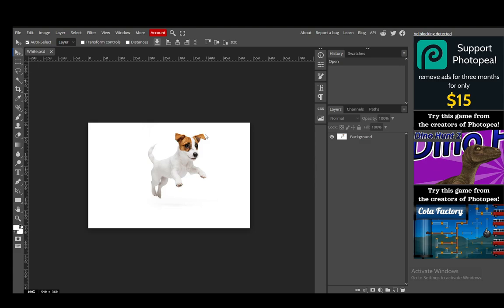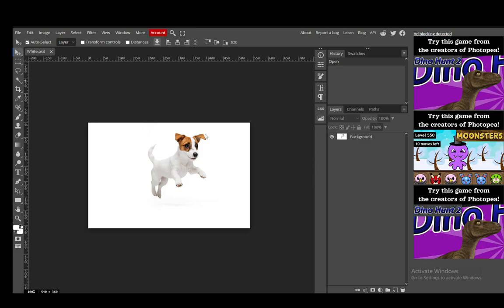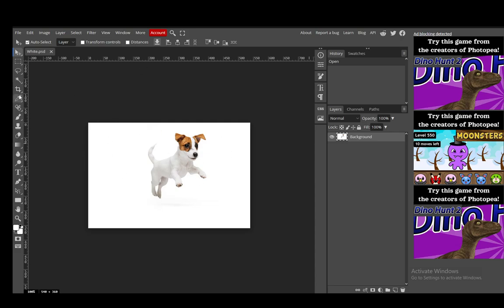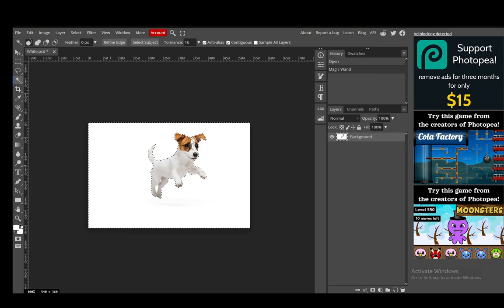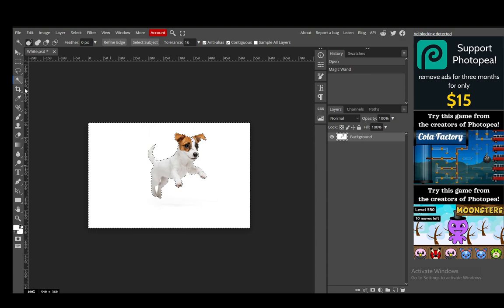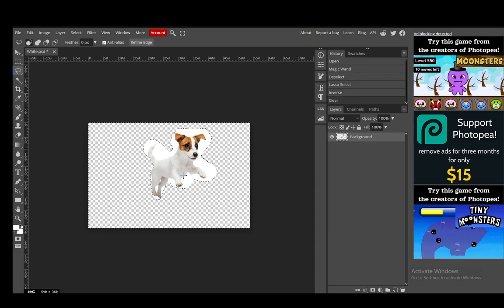How To Remove White Background In Photopea Tutorial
Today we talk about remove white background in photopea,photopea remove background,photopea tutorial,how to remove white background in photopea